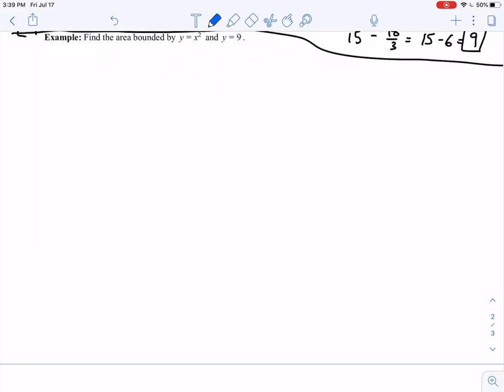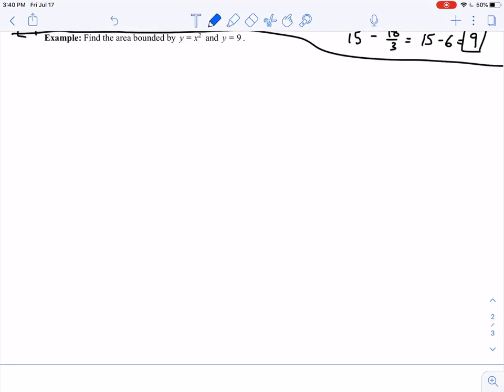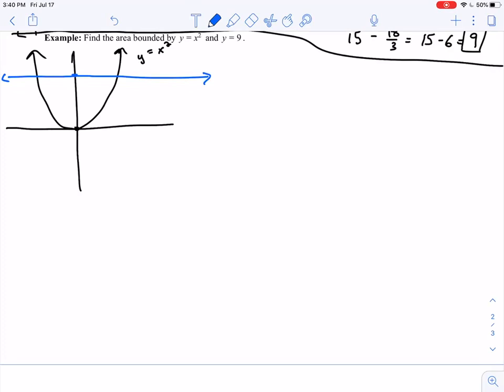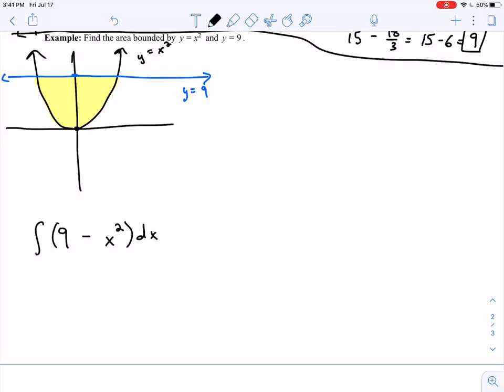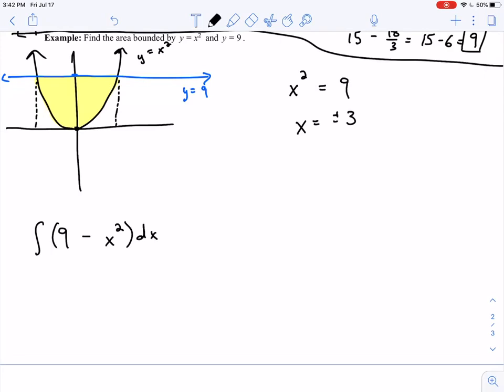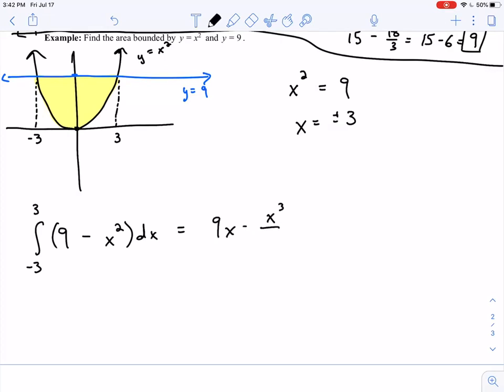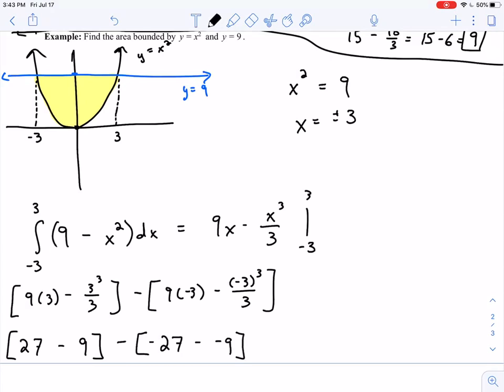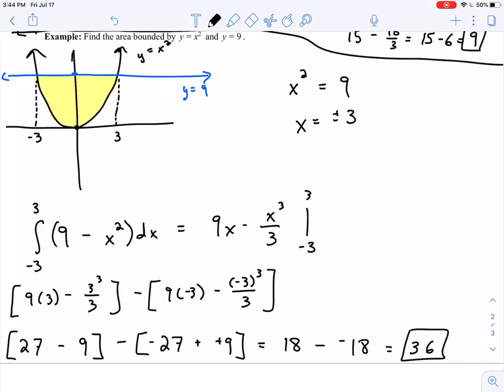6.1 example 2